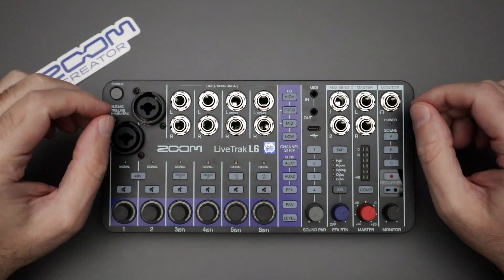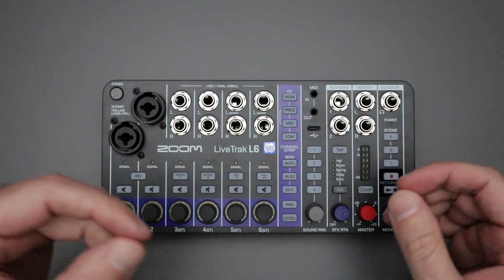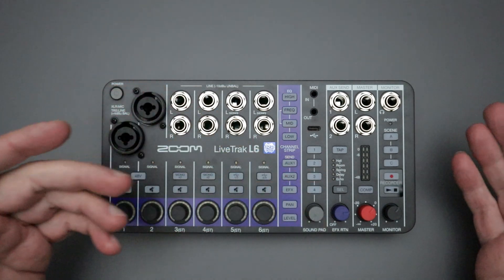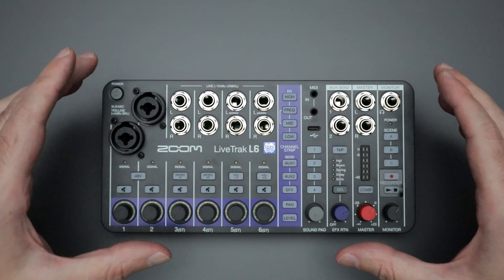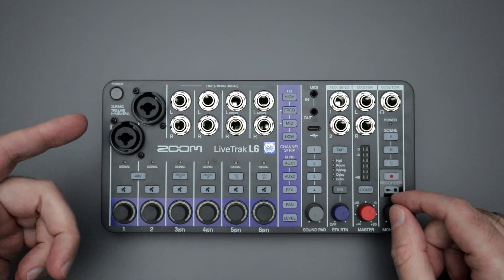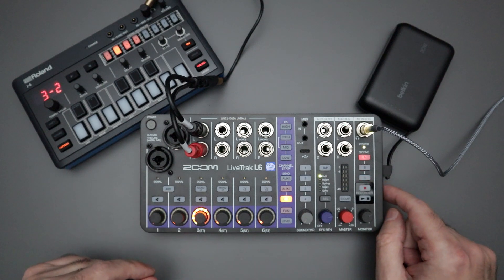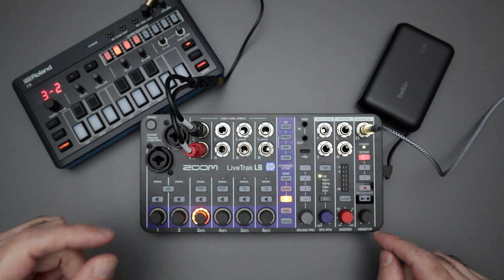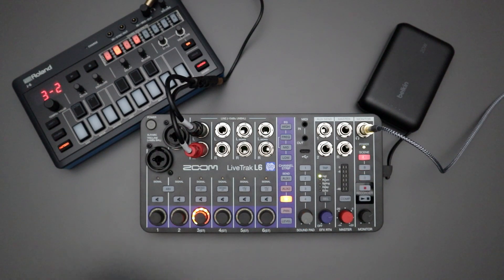ZOOM L-6: Recording to the SD Card - Dry Tracks and Overdubbing?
The Zoom L-6 compact mixer can also multitrack record directly to an SD card without the assistance of a computer or tablet.  But it's not without some limitations. In this tutorial, I demonstrate how to use the recording feature, while highlighting the differences between the master and individual WAV file tracks.  I also test to see if the L-6 has overdubbing capabilities.

Chapters
0:00 Intro
1:08 L6 vs Competition
2:30 SD Recording
3:53 Recording Set-up
5:10 Record Example
6:00 Folder and Files
6:50 Master WAV
7:31 Track 3 WAV
9:12 Overdubbing?
11:30 Final Thoughts